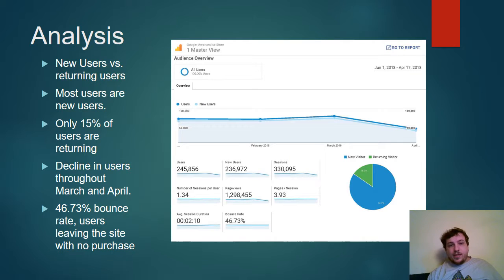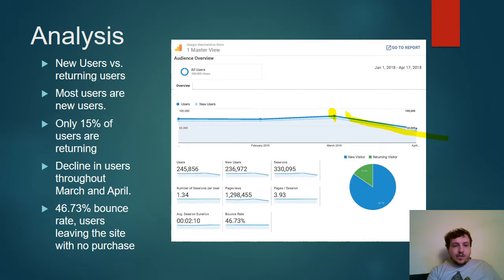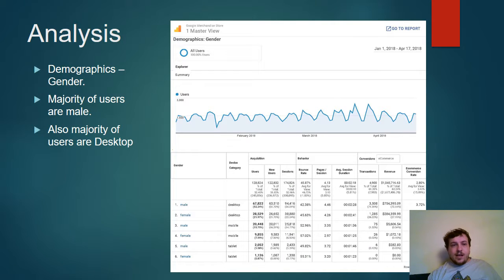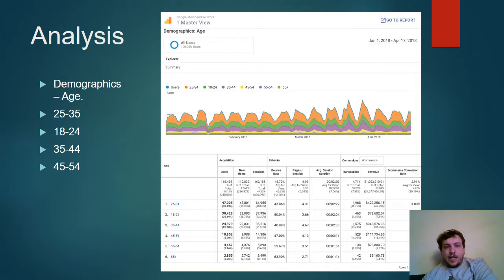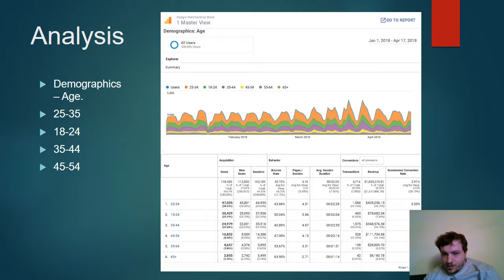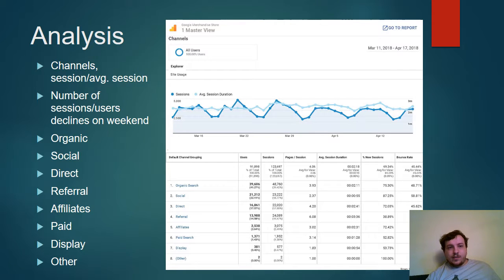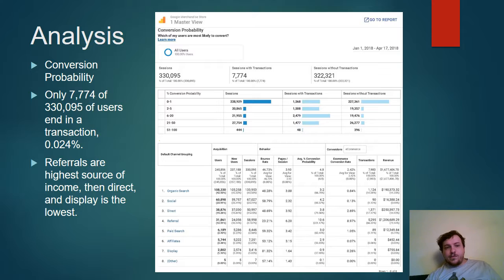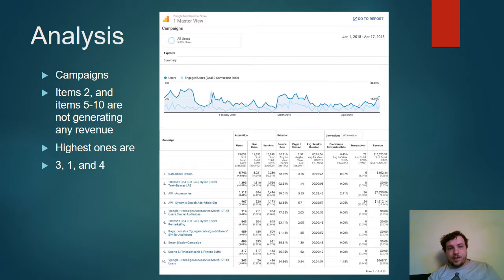AdamWilliams DMT 311 Final